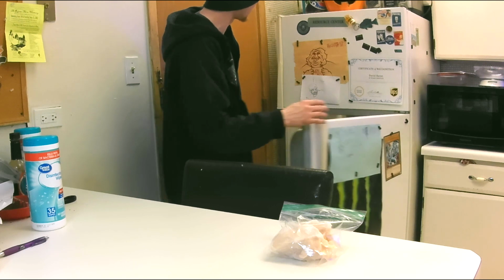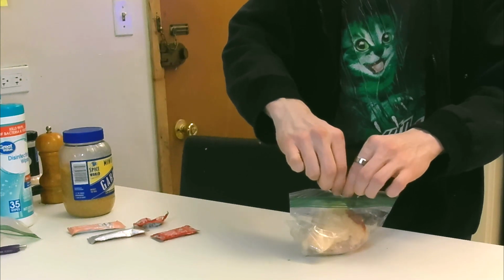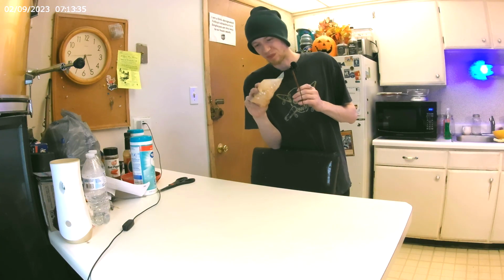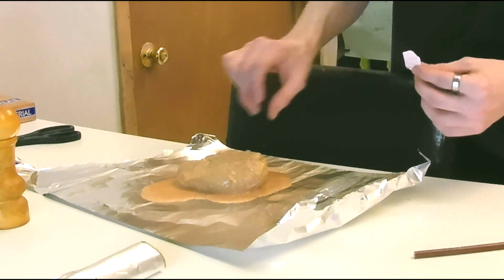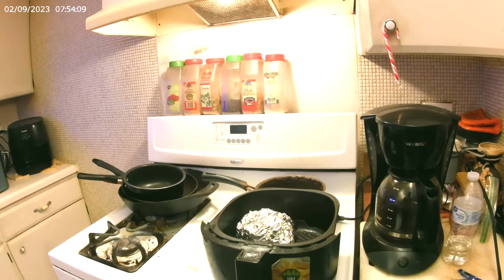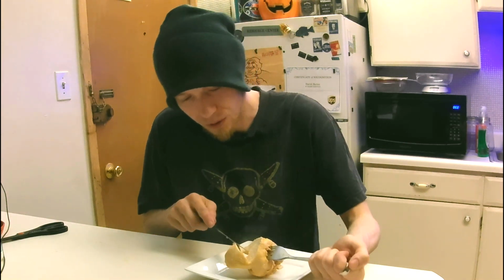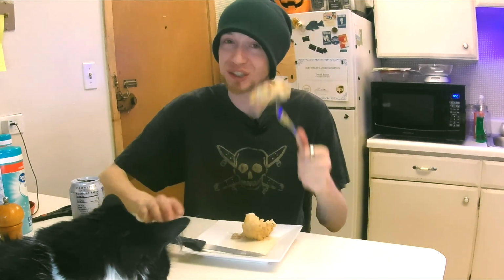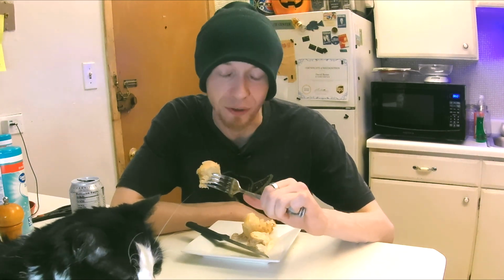Cooking Bad Chicken 🤢🤮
skeletor tries out a new camera by cooking chicken. it doesnt go well